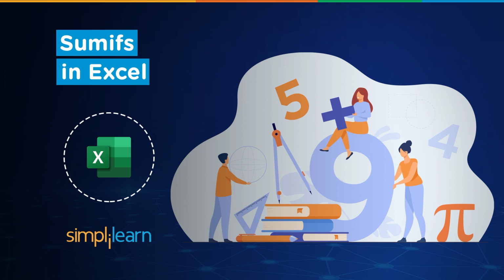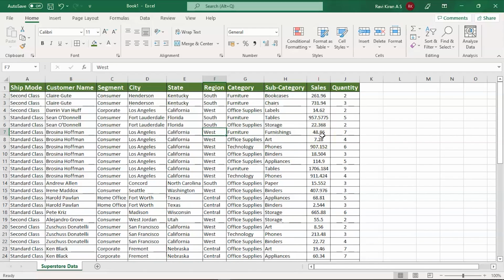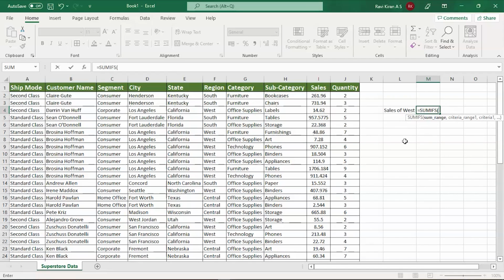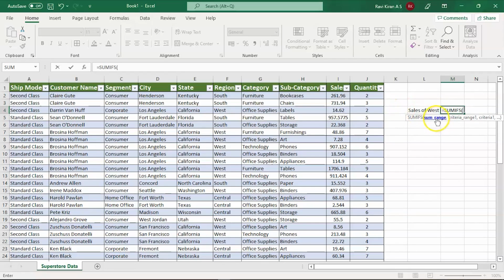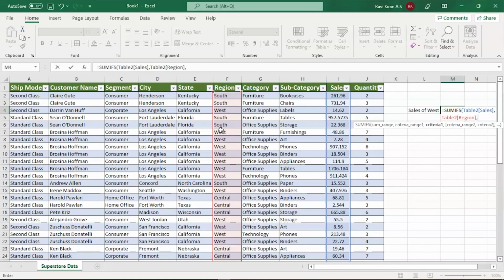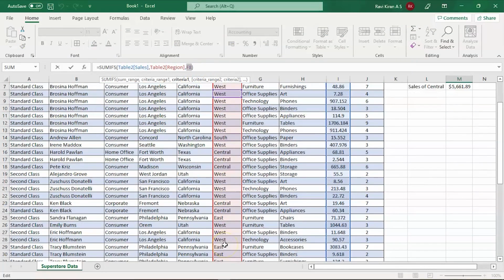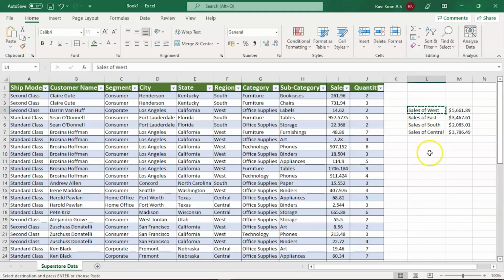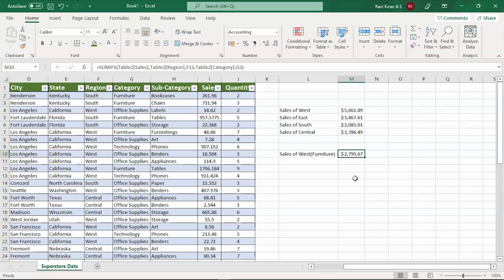SUMIFS Formula in Excel | SUMIFS Multiple Criteria | Excel Tutorial | Simplilearn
️️🔥 Professional Certificate in Data Analytics and Generative AI, by Simplilearn in collaboration with Purdue University

This video from Simplilearn is based on SumIfs function in excel. SUMIFS Formula in excel will help you apply summation operations on selective data with ease. Using Sumifs in excel, you can also select multiple criteria and include granularity in your summation reports.

00:00 Introduction to SUMIFS in excel
00:30 SumIfs Formula in Excel

SUMIFSFormulaInExcel SUMIFSInExcel SUMIFSMultipleCriteria ExcelTutorial ExcelTraining ExcelTutorialForBeginnersleft ctrl ExcelBasics ExcelBasicsTutorial ExcelTutorial ExcelForBeginners Simplilearn What is Excel? Microsoft Excel is a spreadsheet program.

That means it's used to create grids of text, numbers, and formulas specifying calculations. That's extremely valuable for many businesses, which use it to record expenditures and income, plan budgets, chart data and succinctly present fiscal results

How to Combine Cells in Excel?
Combine text from two or more cells into one cell Select the cell where you want to put the combined data. Type = and select the first cell you want to combine. Type & and use quotation marks with a space enclosed. Select the next cell you want to combine and press enter. An example formula might be =A2&&B2.

✅ Skills Covered
- Data Analytics
- Supervised Learning
- Unsupervised Learning